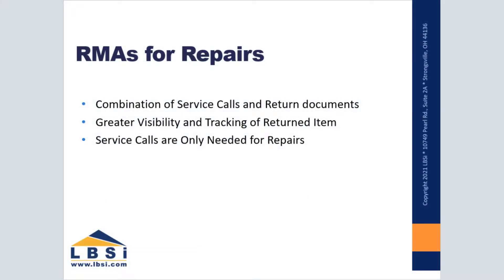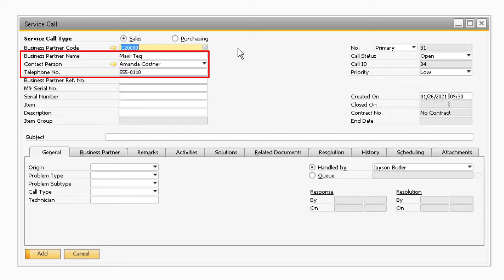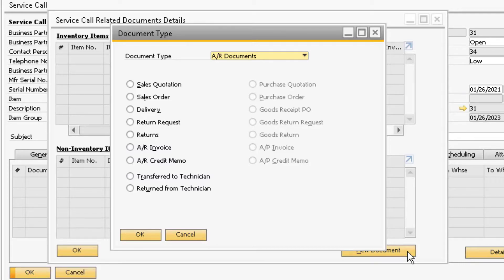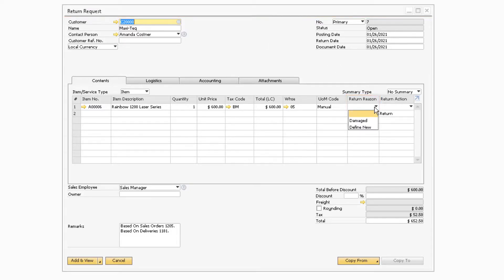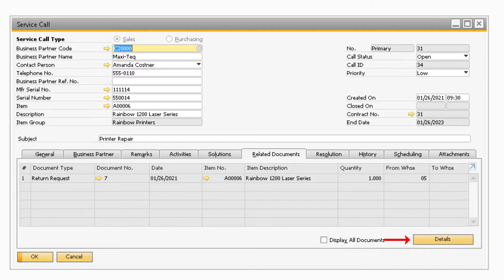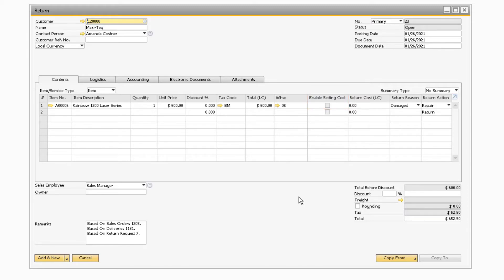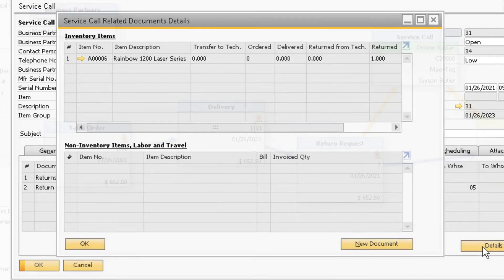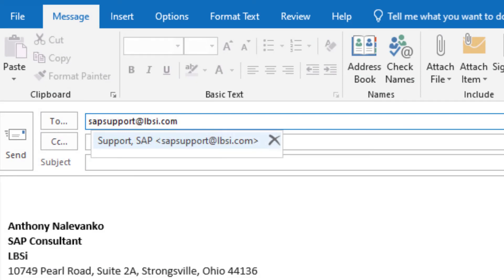SAP Business One How To: RMAs for Repairs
SAP Business One uses Return Merchandise Authorization forms to process returned items.